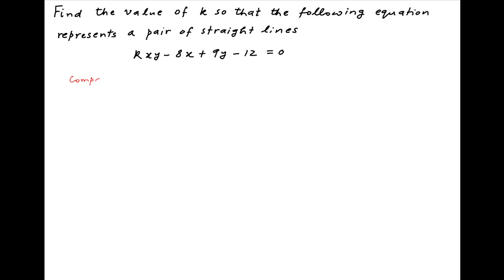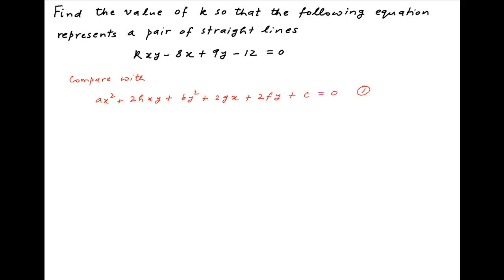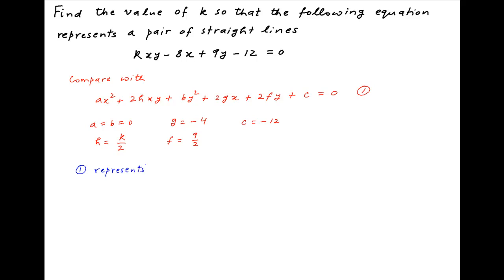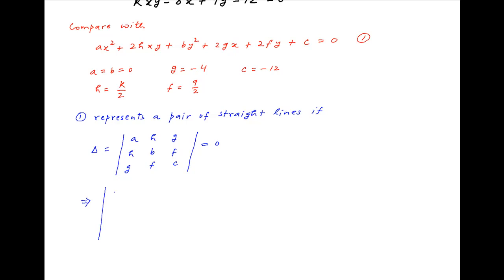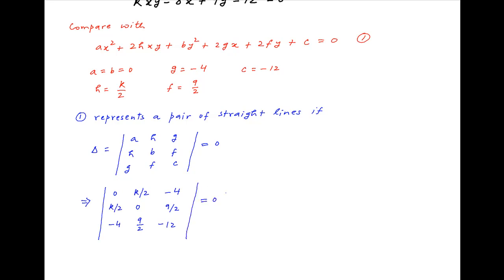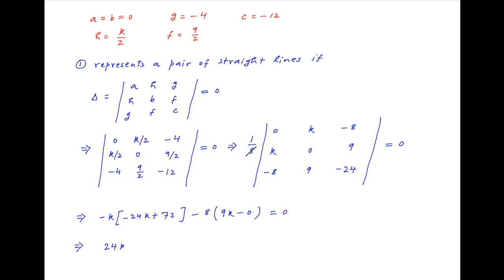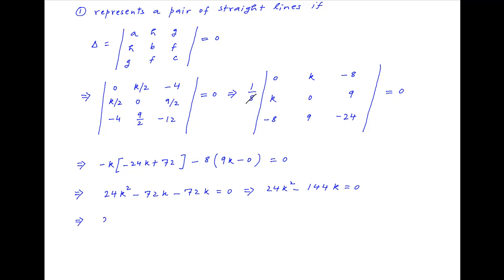Find value of k so that the equation kxy - 8x + 9y -12 = 0 represents a pair of straight lines.